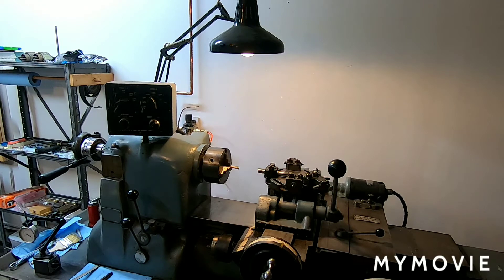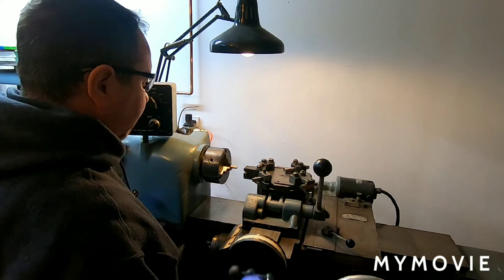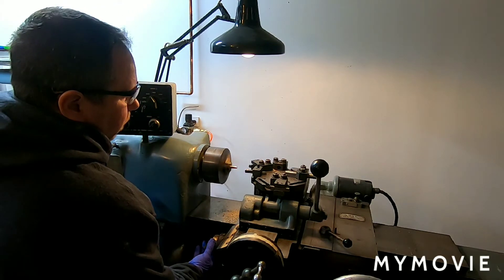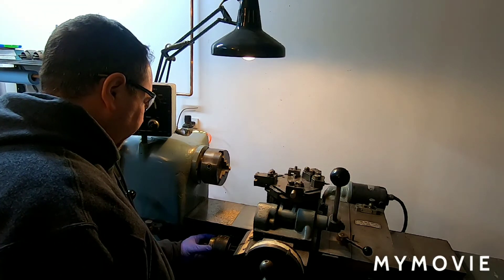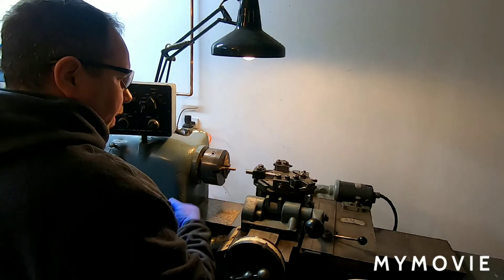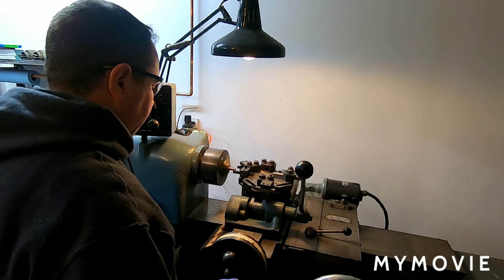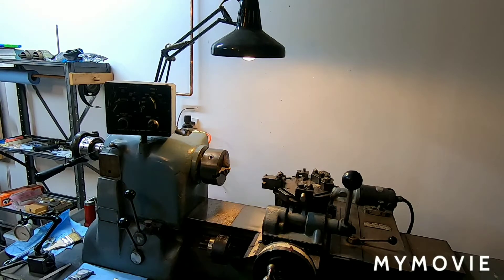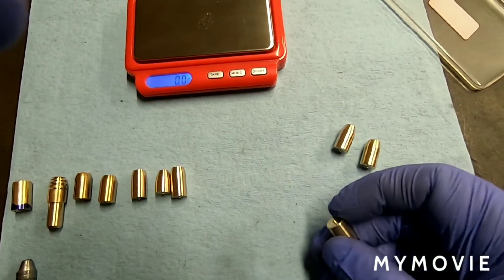Lathe Cut .357 Magnum Solid Brass Bullets (actual)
turning .357 solid brass hollow point bullets on the hardinge hc chucker